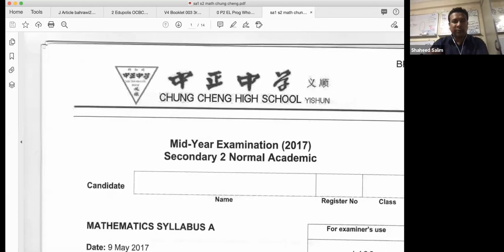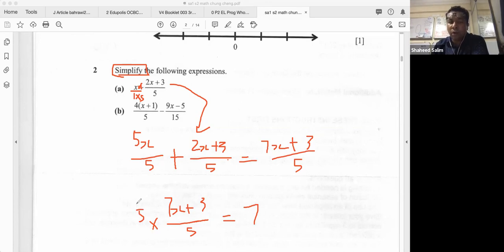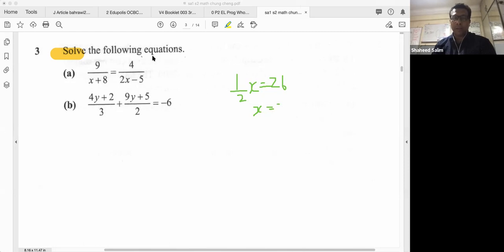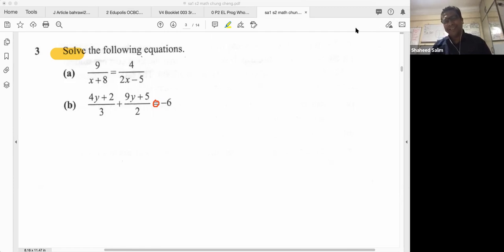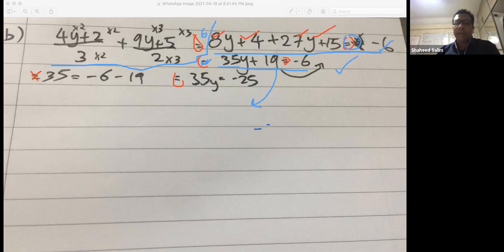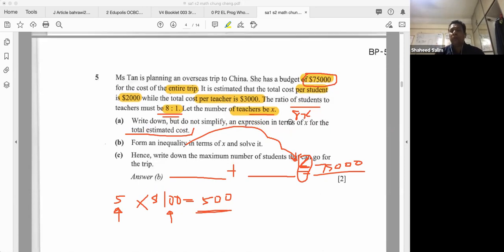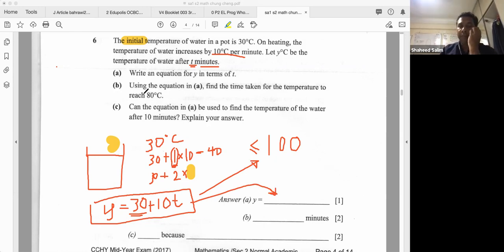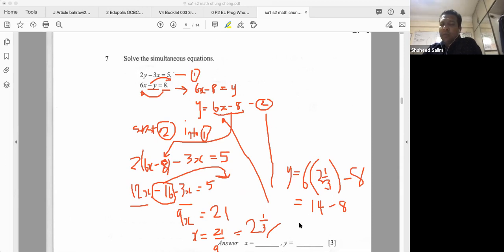18thApril2021 Sec2NA Practice SA1 Chung Cheng High 2017 Paper 1